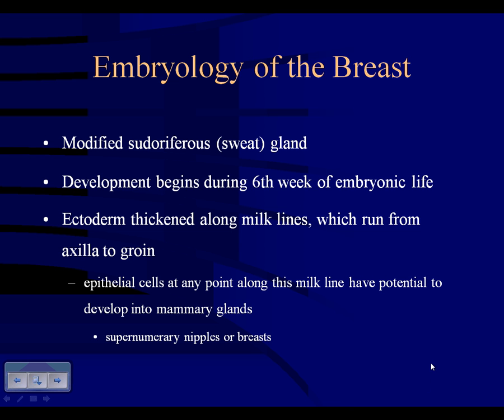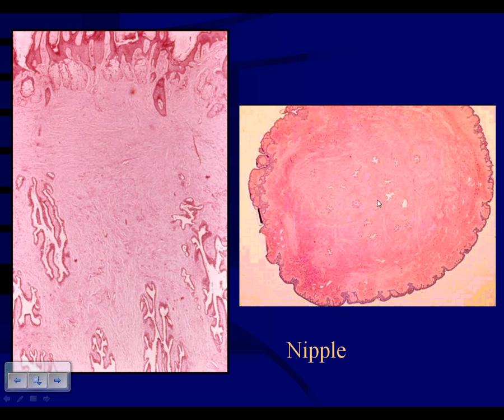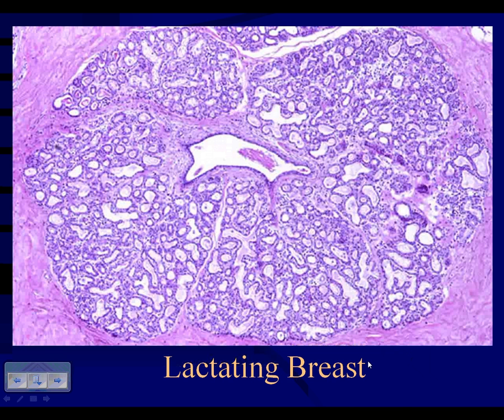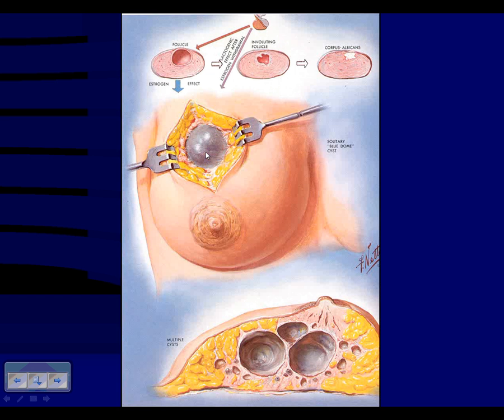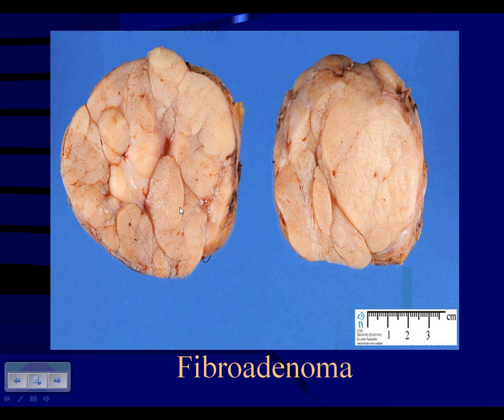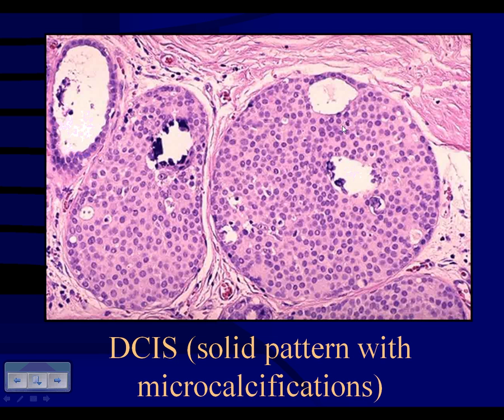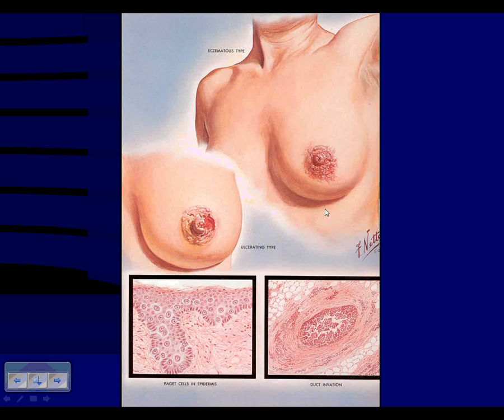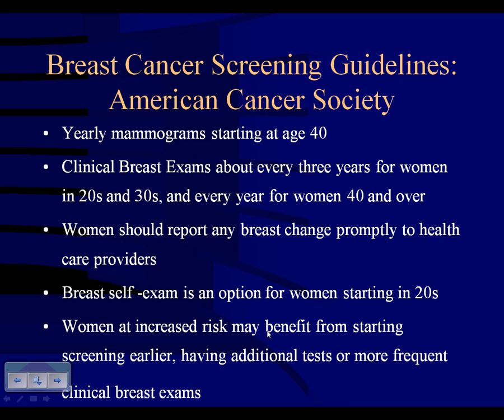SZCY 1101 DrN Jan2012